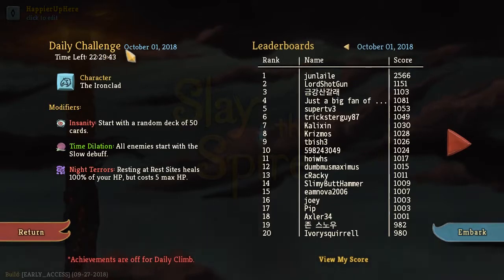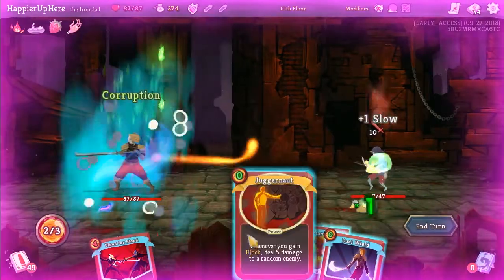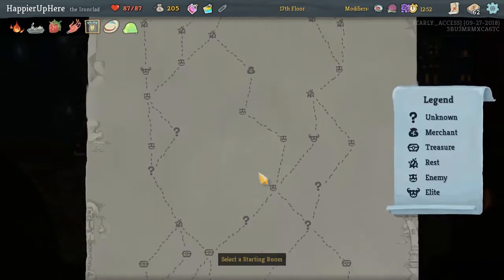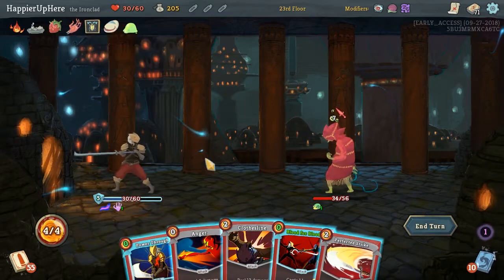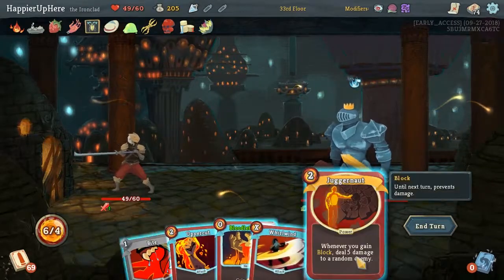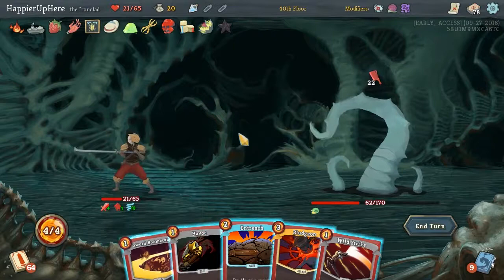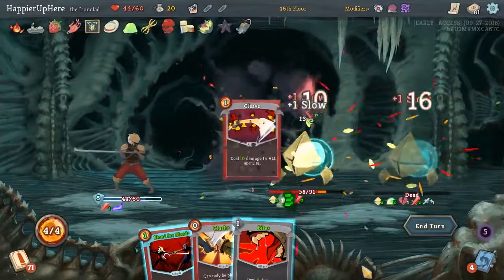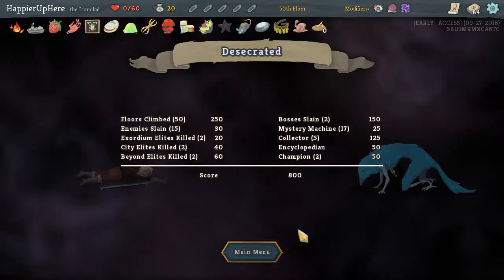Slay the Spire October 1st Daily - Ironclad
Hi All! This is my attempt at the October 1st Daily with the Ironclad.
The modifiers for this daily are:

1. Insanity: Start with a random deck of 50 cards.
2. Time Dilation: All enemies start with the Slow debuff.
3. Night Terrors: Resting at Rest Sites heals 100% of your HP, but costs 5 max HP.

My final score was 800, which is not great. I died at the third boss. My main mistake was accepting the bites, which caused me to lose 30% of my max HP.

Slay the Spire is a game created and developed by Mega Crit Games. It was released on November 15, 2017 on Steam Early Access.

This Early Access game is not complete and may or may not change further.